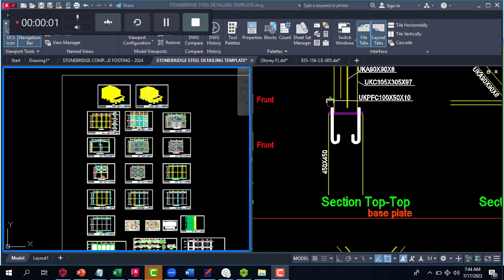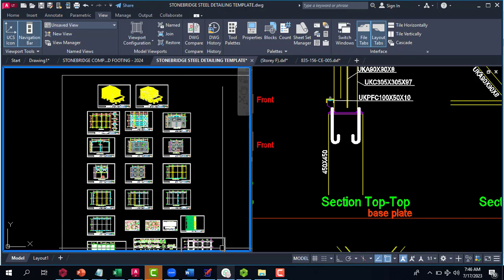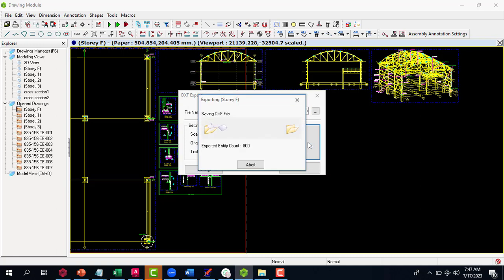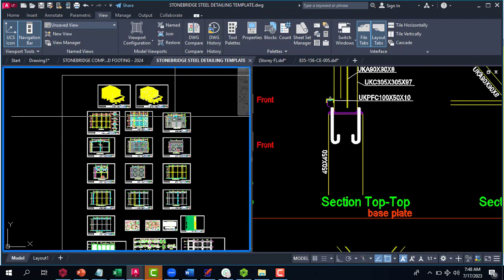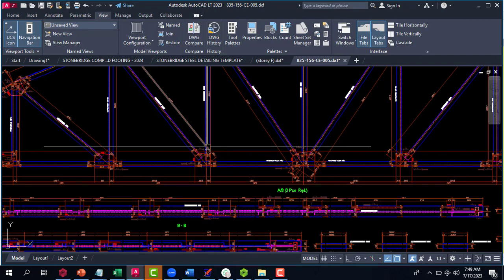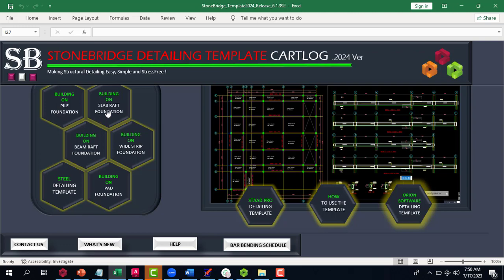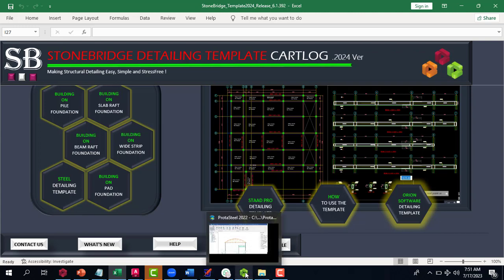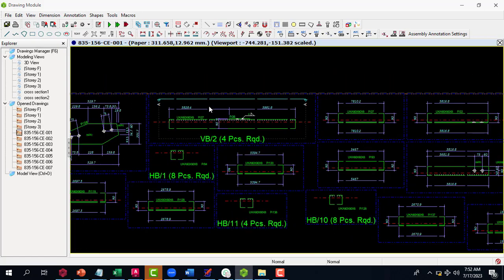Stonebridge Company Structural detailing template 2024: Steel sample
architecturewaffle slab designprotastructureorion18civil engineeringstructural engineeringribbed slab